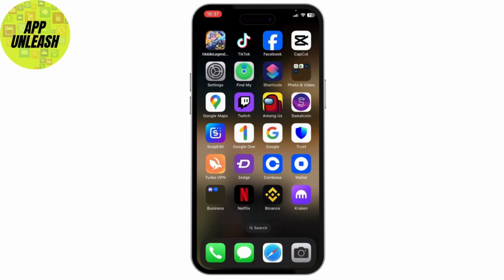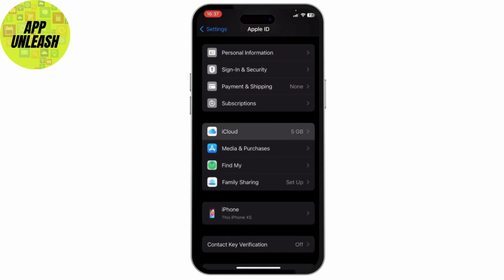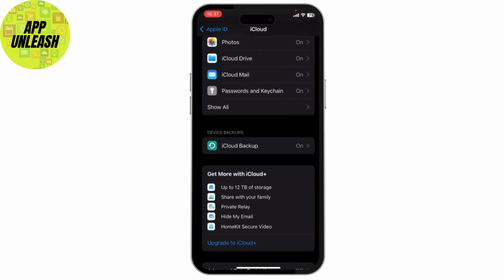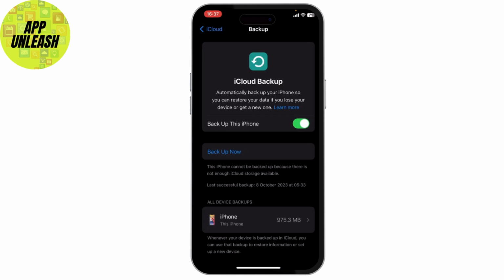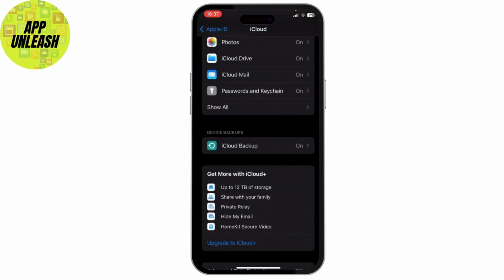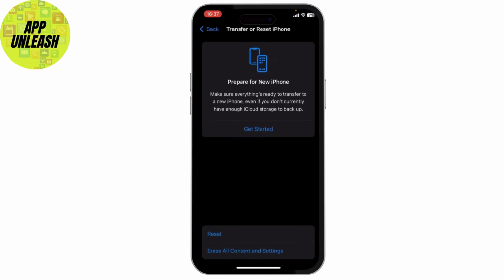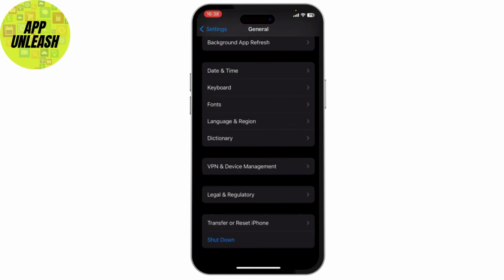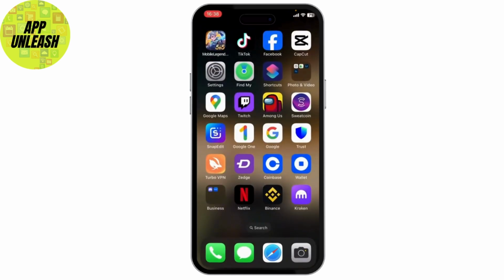How to Recover Deleted Text Messages on iPhone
Learn how to recover deleted text messages on iPhone in this comprehensive step-by-step tutorial. Whether you've accidentally erased important messages or need to retrieve vital information, we've got you covered!

In this video, you'll discover how to retrieve deleted text messages on your iPhone, even without a backup. We’ll guide you through the best methods to recover those important conversations seamlessly.

0:20 Step 1: Checking iCloud and iTunes Backups
0:45 Step 2: Using Recovery Software
1:05 Step 3: Restoring Messages